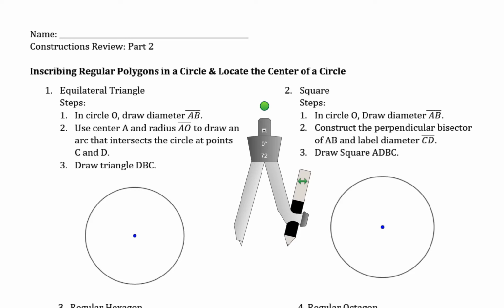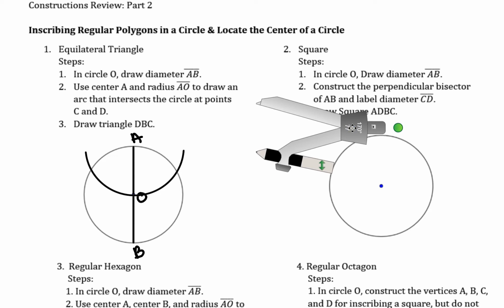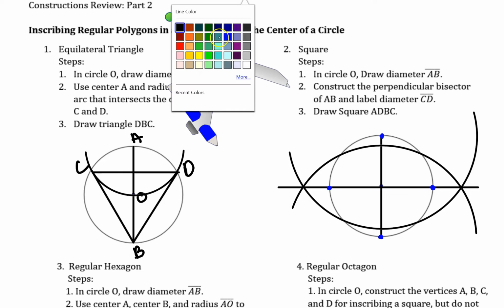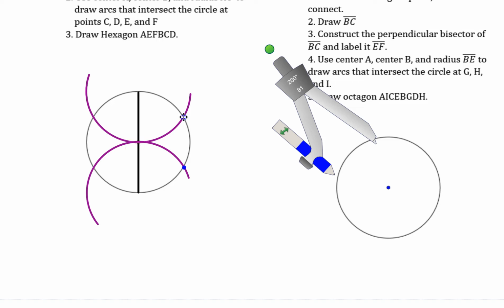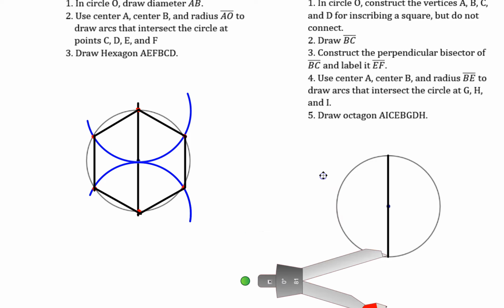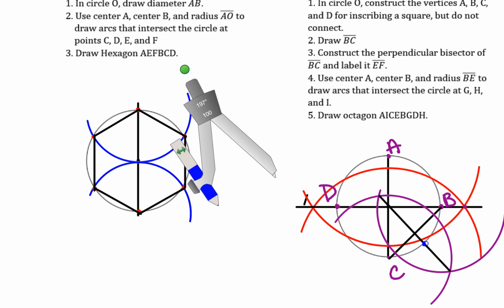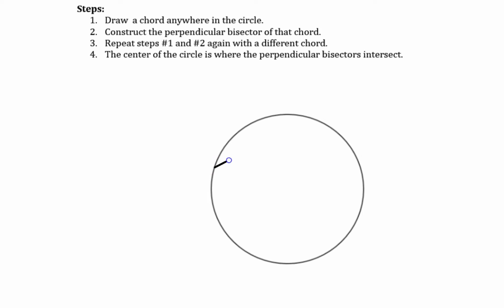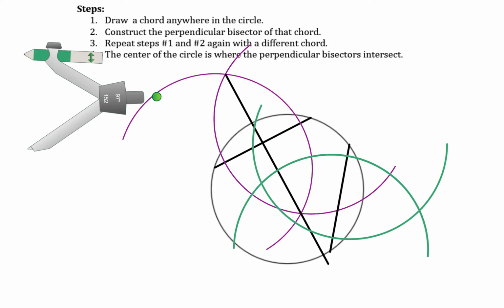Constructions Review Part 2